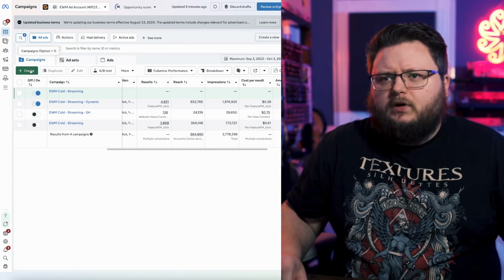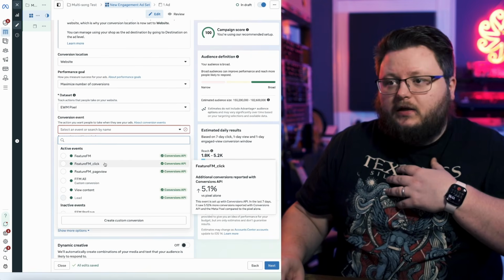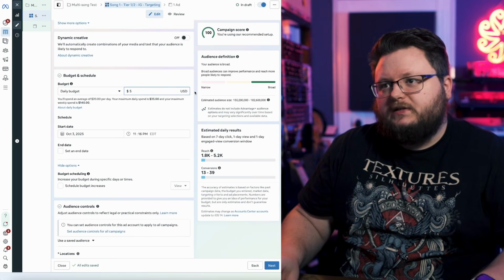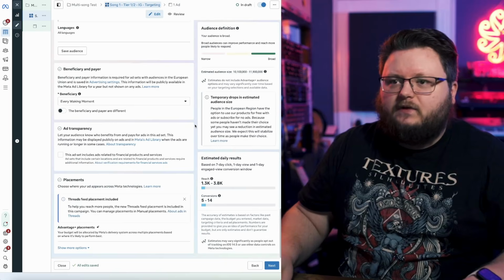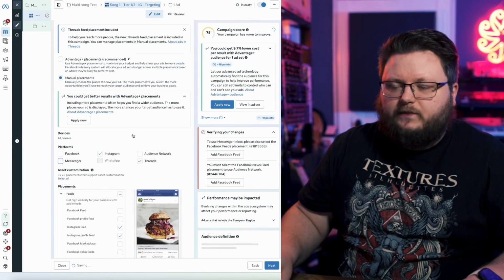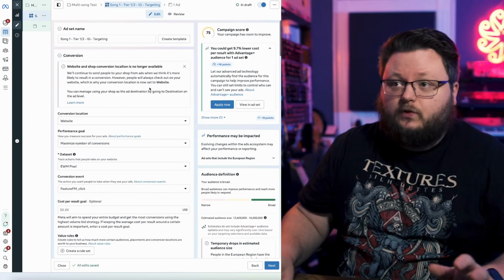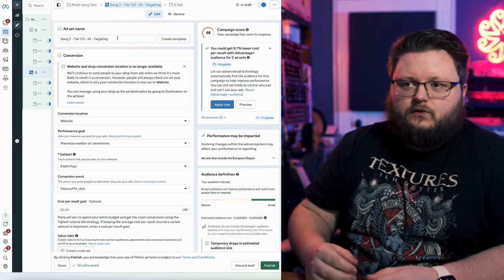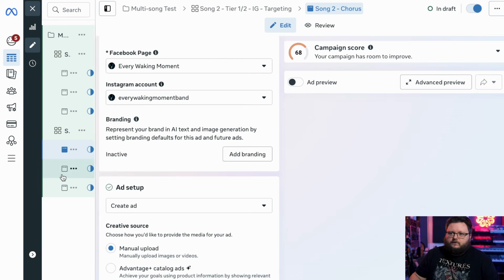How To Test UNRELEASED Music With Meta Ads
Did you know you can test unreleased music with Meta ads? This allows you to see which songs or ad creatives will do best before you even release them.
🏆 Hire us to run your ads